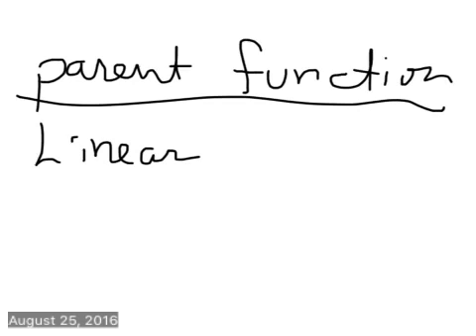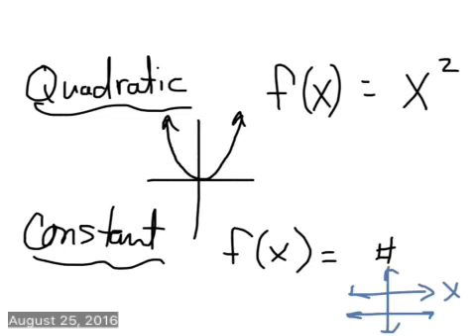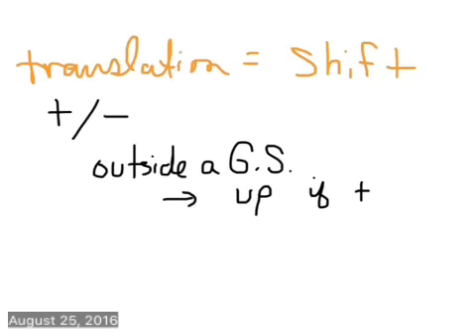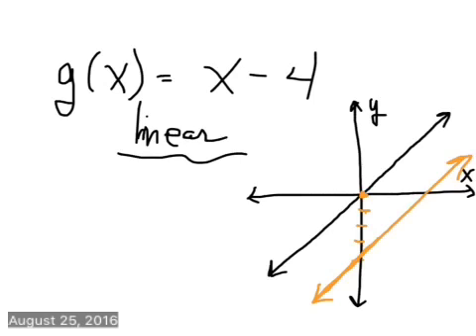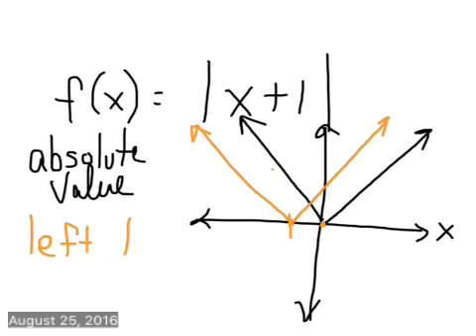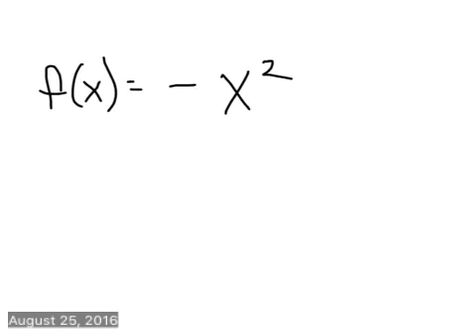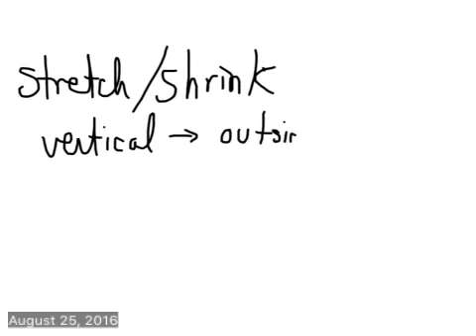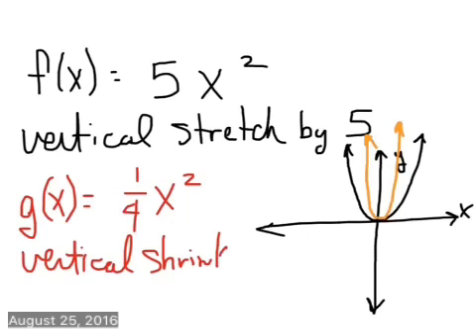Section 1.1 - Algebra 2 - parent functions and transformations